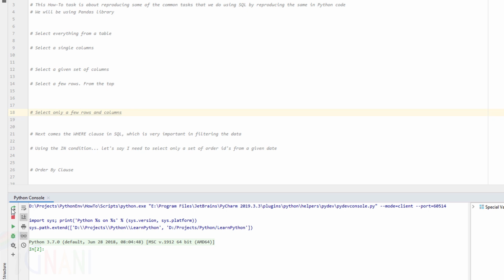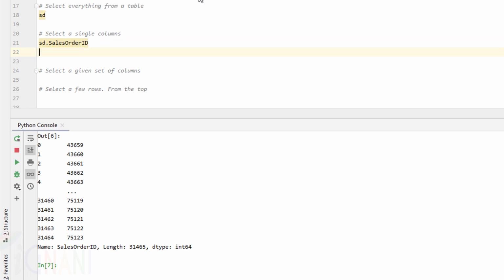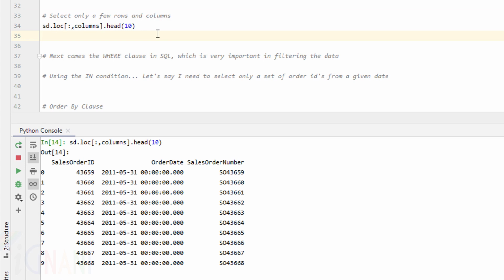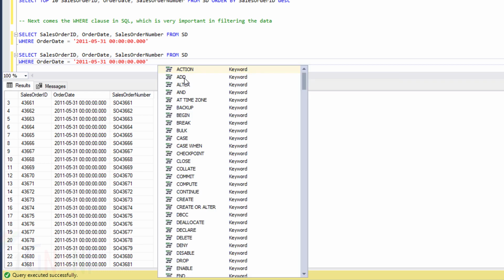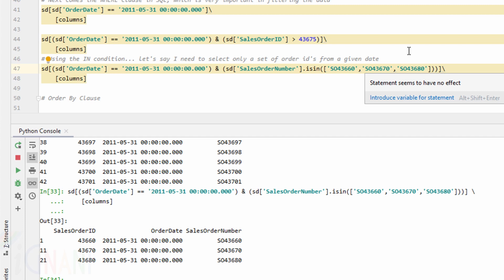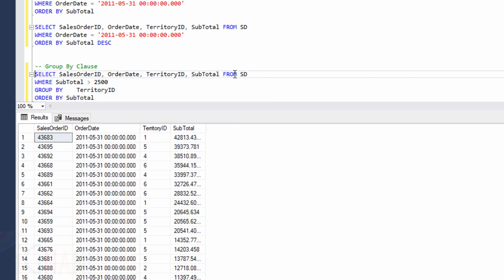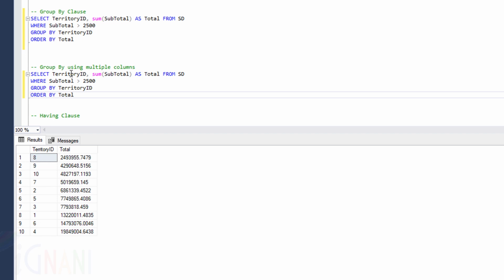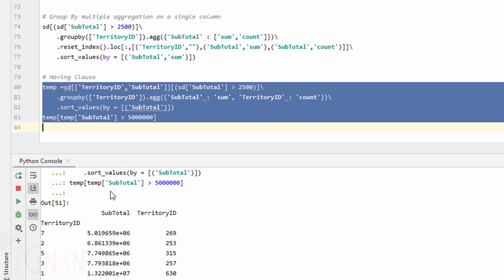Pandas SQL Example - Reproducing SQL Queries In Python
In this video on reproducing SQL queries in Python using Pandas library, I am going to show you Pandas SQL Example on how to write pandas sql statements.

Using pandas, i will show you how to get sql results in python like
* pandas grouping and aggregation on multiple columns, similar to sql groupby clause
* pandas sorting by multiple columns, reproducing sql order by clause
* pandas filter multiple conditions, which involves where conditions with multiple columns

Some other things that I will cover includes pandas sql group by, pandas sql having clause, pandas sql join and many more such topics.

For those who are familiar with SQL or are from SQL background, this will make it easier for you to understand common tasks like filtering, grouping, sorting the data using Pandas.

By the end of this video, you should become familiar in using pandas to reproduce the results that you can achieve using SQL statements and in some cases quite a lot better.

This video gives a detailed pandas sql comparision related to pandas sql statements. You will be able to get exact sql results in python using pandas sql queries and Pandas SQL coditions.

It is really convenient to work with Pandas for all your data wrangling work.
Hope this video helps you in learning some tricks in data manipulation.